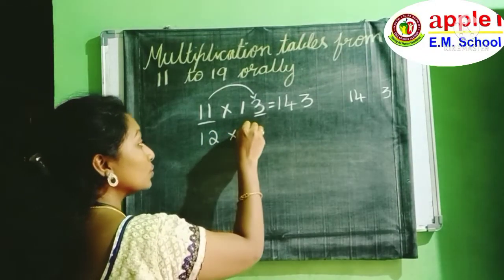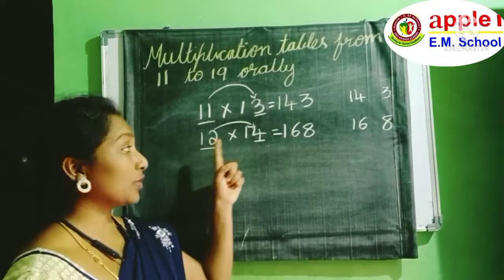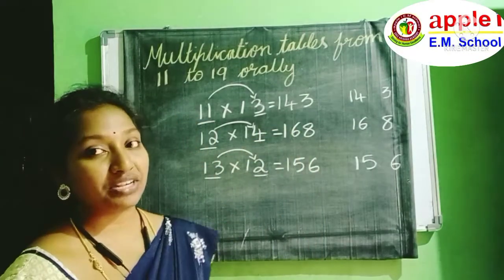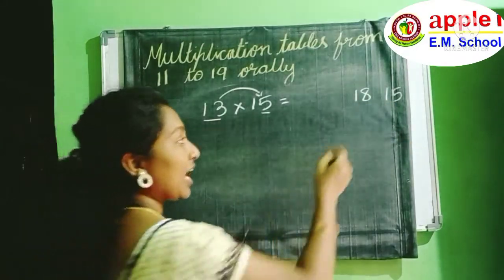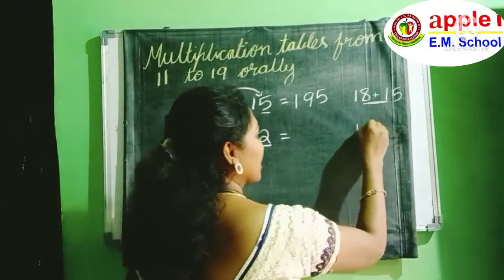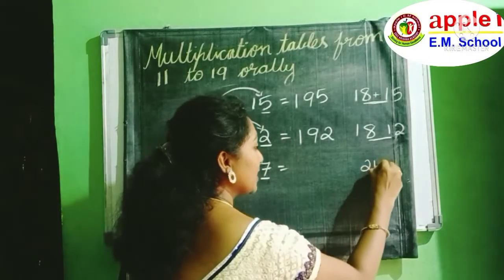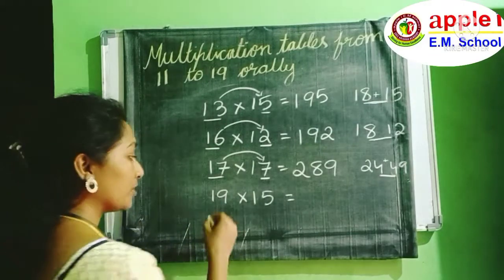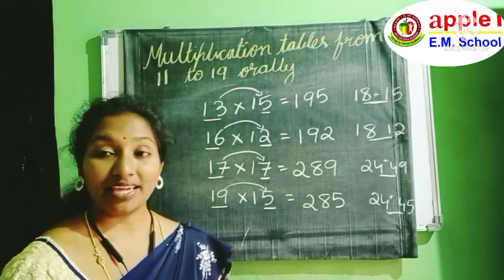Fun with Maths (multiplication tables from 11-19 orally)